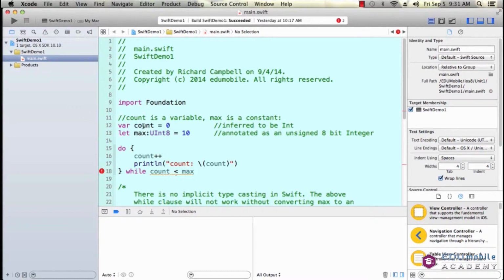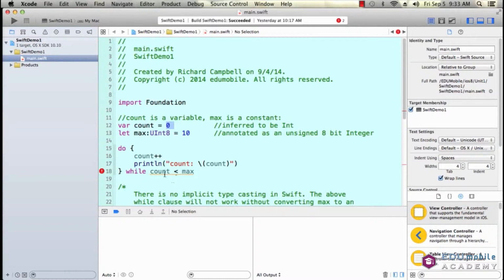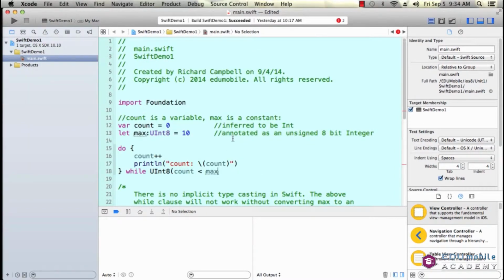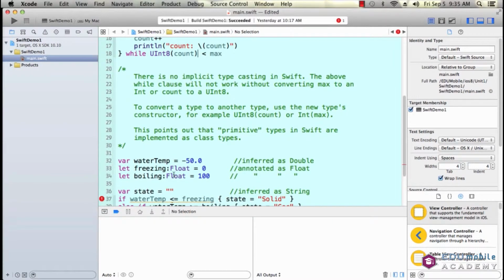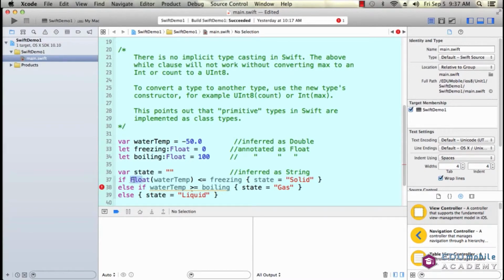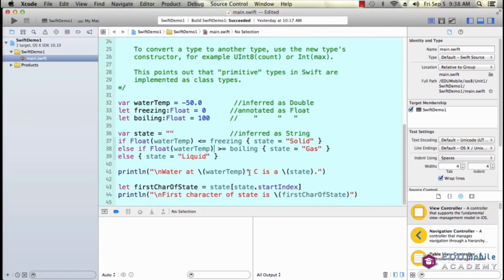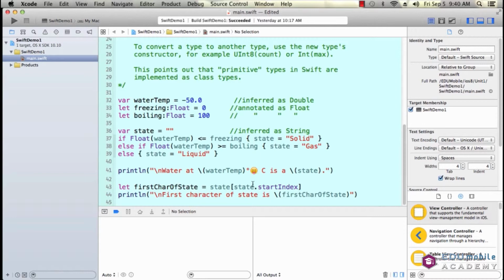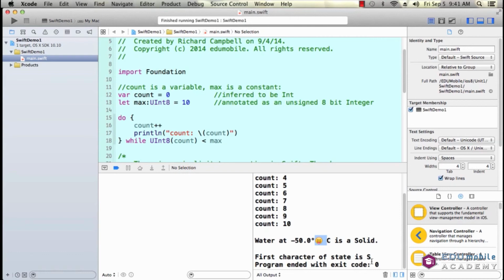Complete iOS 8 Programming with Swift - Ep 2 - Variables and Constants Demo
iOS Development Tutorials - Learn Complete iOS 8 Programming with Swift: Ep 2 - Variables and Constants Demo